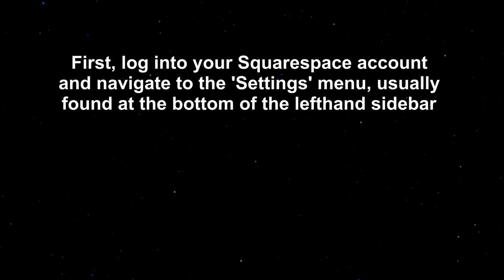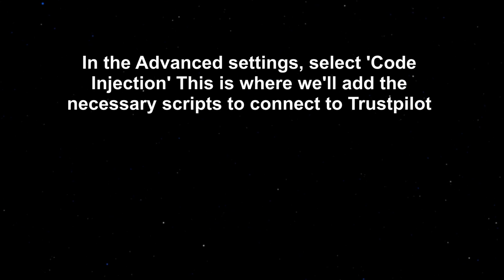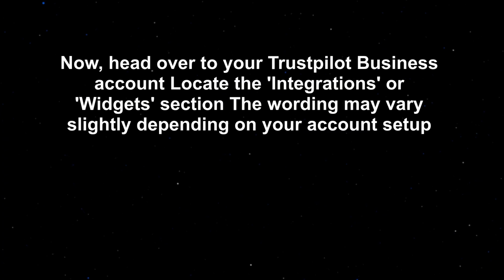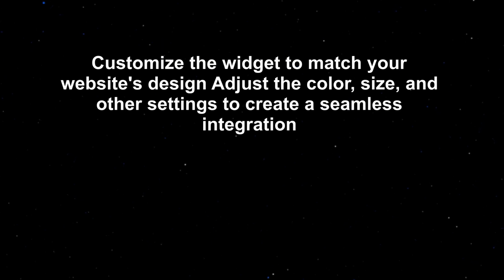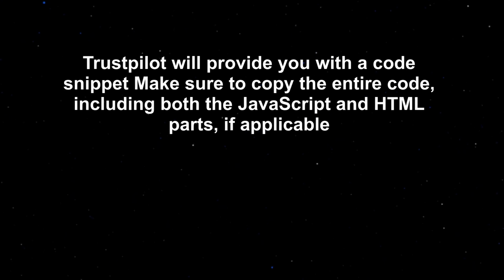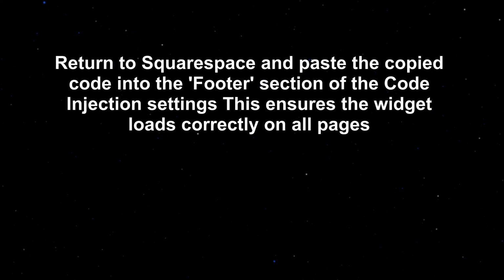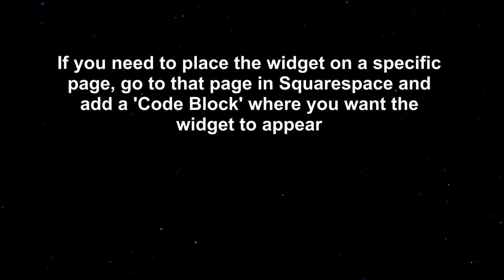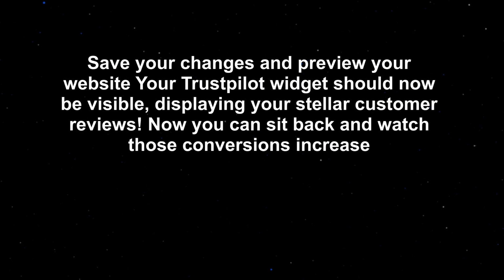How to Use Trustpilot with Squarespace - KevinHowTo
How to Use Trustpilot with Squarespace demonstrates how to integrate Trustpilot reviews and widgets with a Squarespace website, showcasing customer feedback, building trust, and enhancing the user experience by highlighting positive experiences directly on the site.

00:00 Intro
00:06 Squarespace Settings
00:12 Advanced Settings
00:16 Code Injection
00:20 Trustpilot Integrations
00:25 Choose a Widget
00:29 Widget Customization
00:33 Copy Trustpilot Code
00:37 Paste Code in Footer
00:42 Add Code Block
00:46 Paste HTML Code
00:49 Widget Display